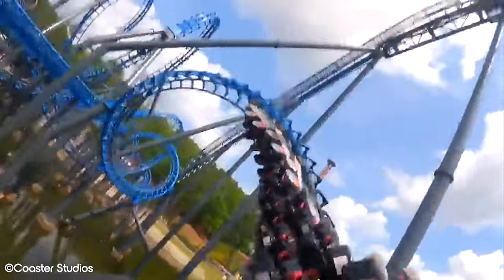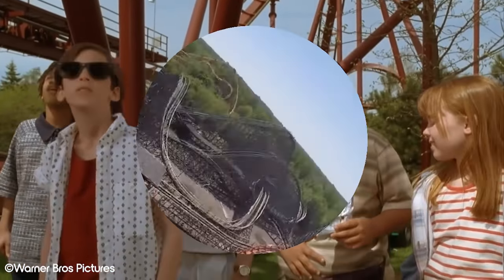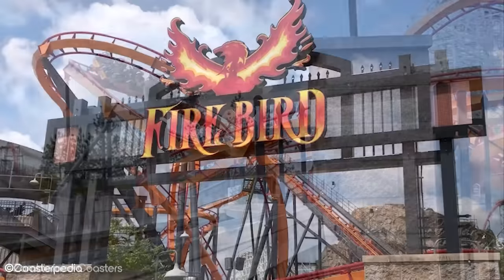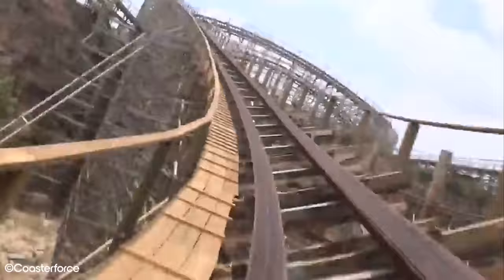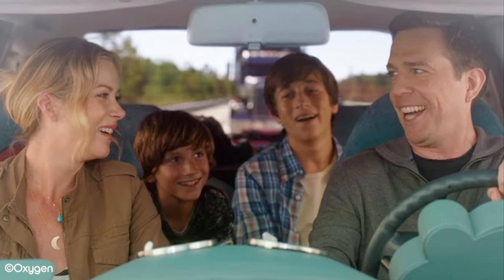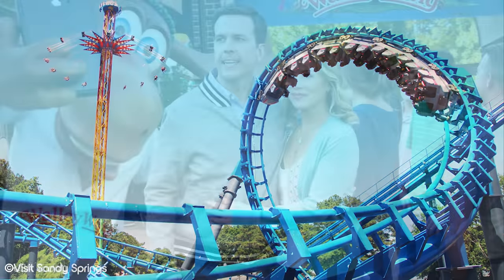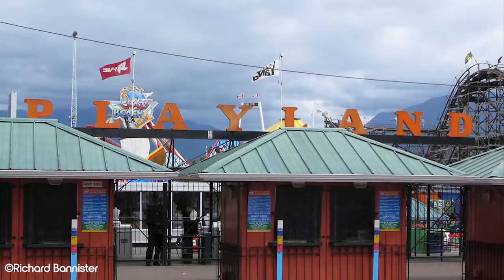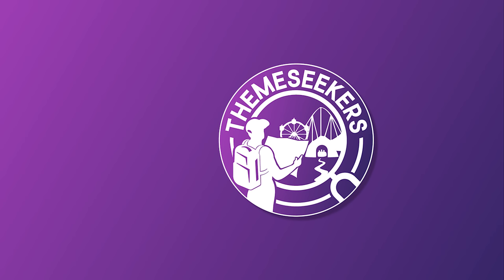4 Roller Coasters that Starred in Movies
In this video we explore 4 roller coasters that starred in movies. This seemed like a common theme in movies in 90's, and luckily you can still ride these coasters today. Richie Rich starring Macauley Culkin featured Iron Wolf of Six Flags Great America, though the coaster has since been relocated to Six Flags America and operates under the name Firebird. Blank Check has some scenes in Six Flags Fiesta Texas and prominently features Rattler, now called Iron Rattler. Vacation features Blue Hawk from Six Flags Over Georgia, and lastly Fear features Wooden Coaster from Playland in Vancouver.

Do you know of any other roller coasters in movies?

Image Credits:
CoasterStudios
sharpproductions
wbpictures
sixflagsparks
ZombiefaceCoasters
DisneyMovieTrailers
coasterforce
ElToroRyan
UCGHbs0Ctorf9nhmmWhSce0Q
UCVwXdaqpssbbQWjDnr5PIOQ
UniversalPictures
davidjellis
AirtimeThrills